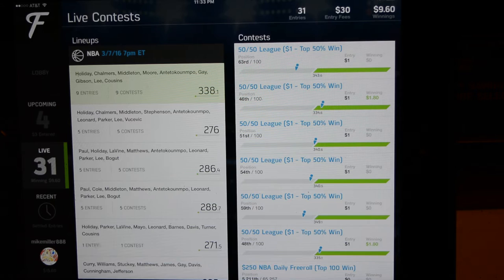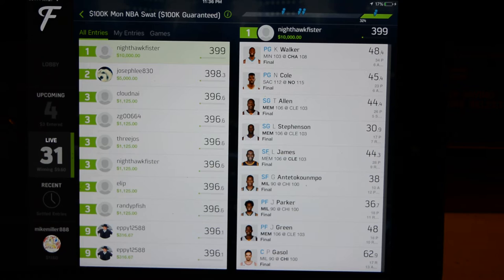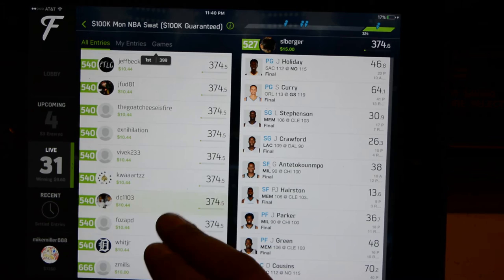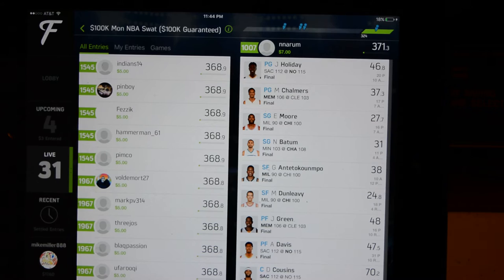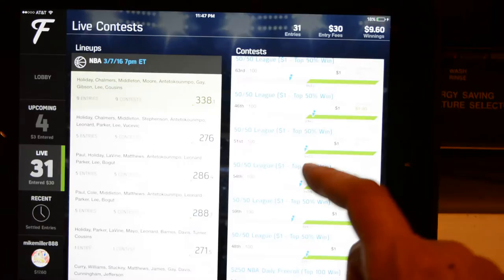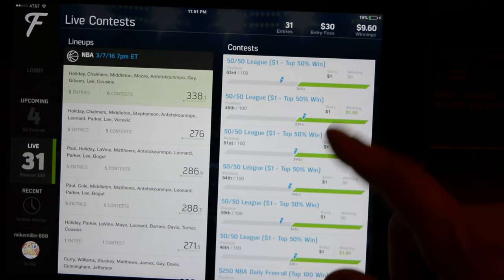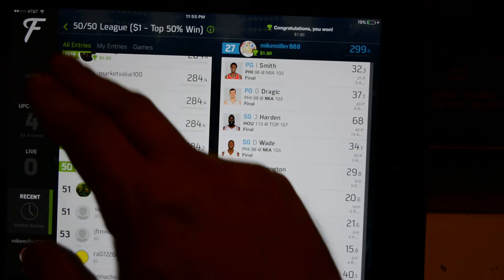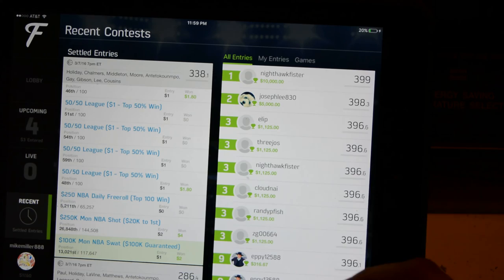HOW TO WIN FANDUEL AGAINST PROS, CONTEST ENTERING ADVISE AND ANALYSIS!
Welcome to Fantasy Forecast, your condensed stop for projections, analysis, and all optimal daily cash lineups for NFL, NBA, and MLB for daily fantasy sports, primarily FanDuel. This video is an analysis of cash versus GPP, or tournament entries. All shown cash and GPP entries are always played by myself, and you can confirm this in all results videos.

I encourage all of your involvement, please like or dislike the videos based on how you feel about the content, please subcribe or leave comments, and definitely follow me on Twitter if you want notifications on late breaking news, injuries and lineup changes. My twitter name is @mikemiller78, and I do try to reply to direct messages as well.

PS - YES, THIS IS ALL FREE!!! I JUST ASK THAT YOU WIN AND ENJOY. Please, listen to other people's informed advise and make your own killer lineups! Thank you so much to everyone that has sent me fan mail; if you feel so inclined you can send me mail at:

Michael Miller
713 Corvette Drive #2

May Lady Luck smile on you all, have a wonderful day!!!